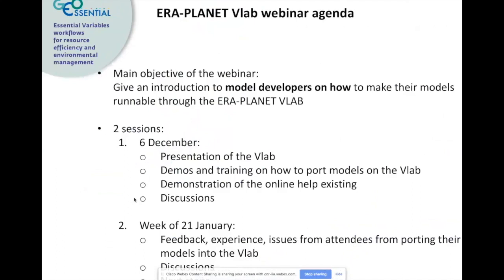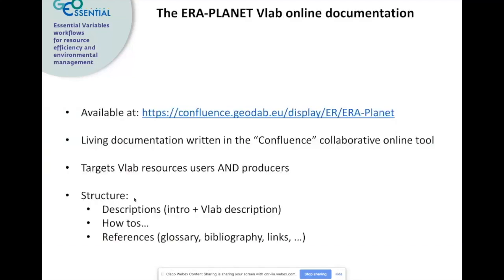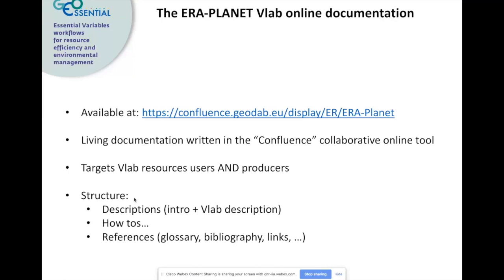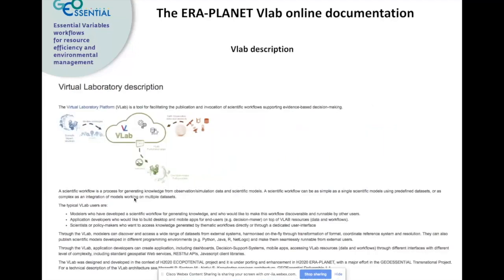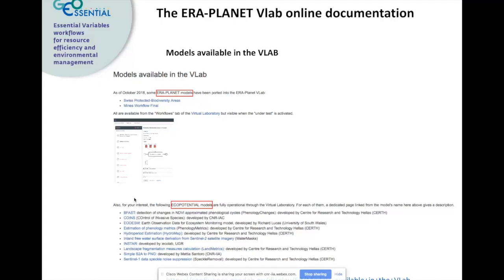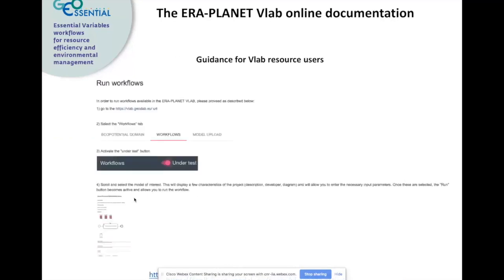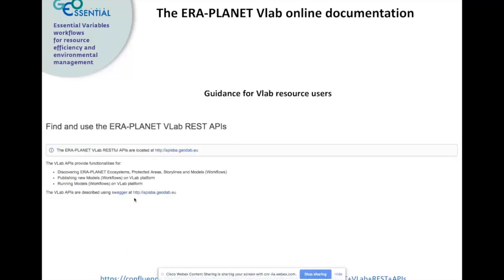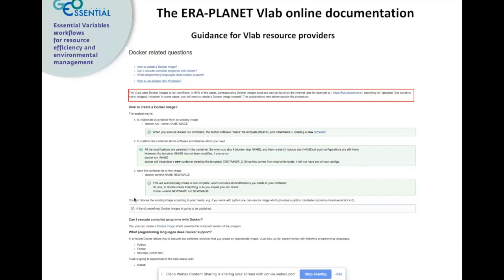Introductory Webinar on VLab - Day 1 - Online Documentation (Yaniss Guigoz)